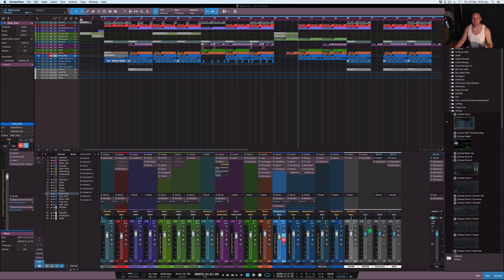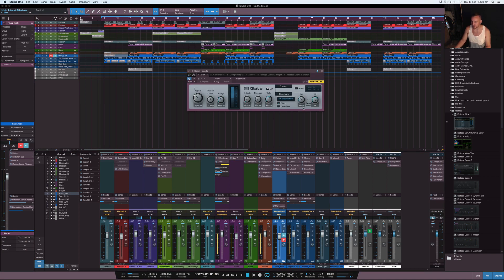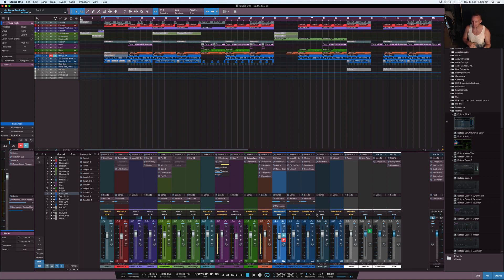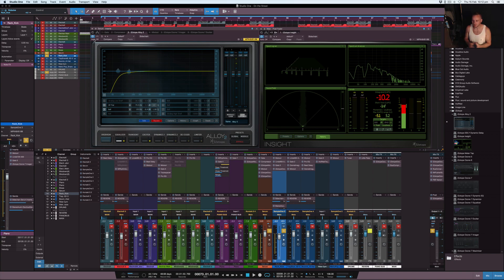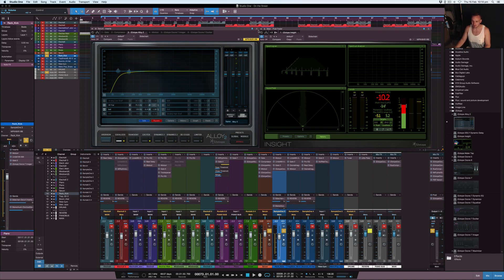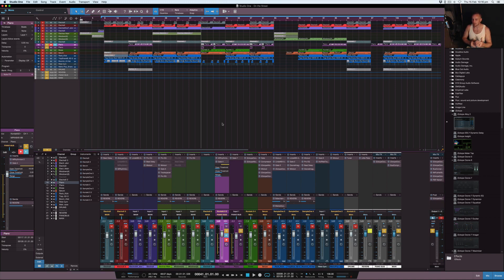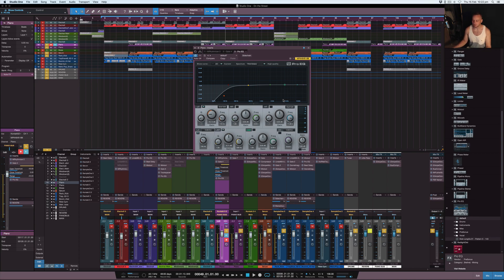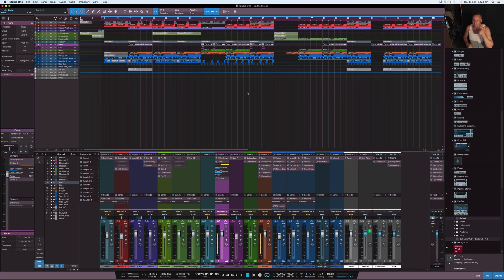Mixing Made Easy | Studio One 3.5 | Mixing From the Ground Up | Part 2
Studio gear:

1. iMac (Retina 5K, 27-inch, Late 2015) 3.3 GHz Intel Core i5 24 GB 1867 MHz DDR3 AMD Radeon R9 M395 2048 MB

2. DAW: Studio One 3, Logic Pro X, Machine 2

3. JBL LSR 305 Studio Monitors & Yamaha HS8S Sub

4. Audio Interface: Antelope Audio Zentour & UAD Apollo

5. DAW: Studio one 3, Maschine 2, Logic x 10.3

6. Software: Native Instruments Komplete 9, Tone 2 electra 2